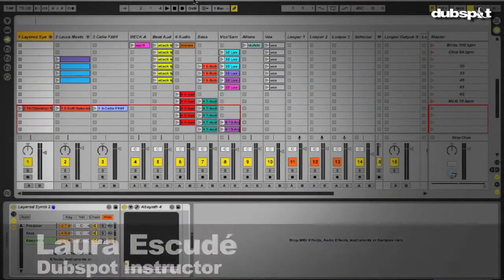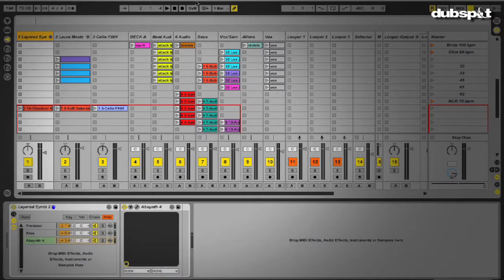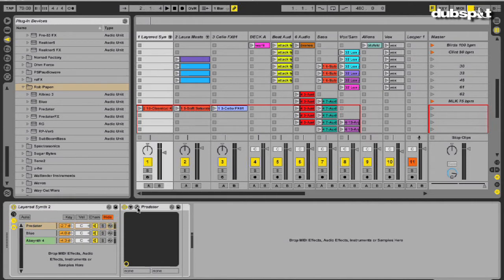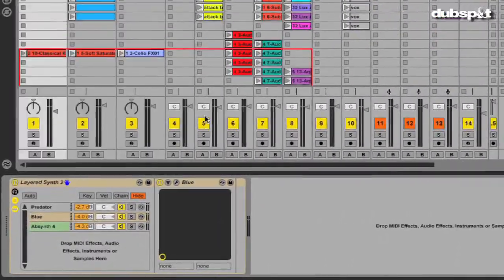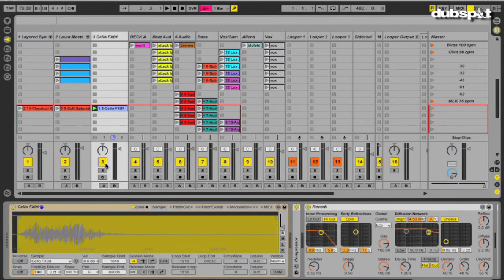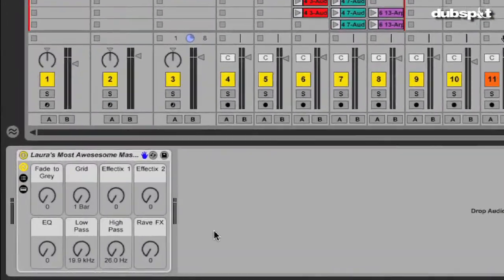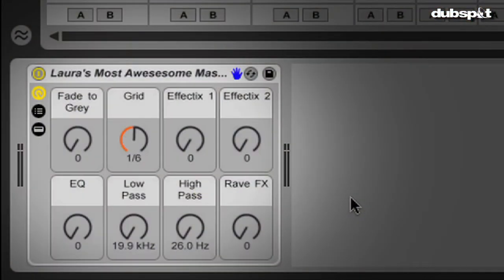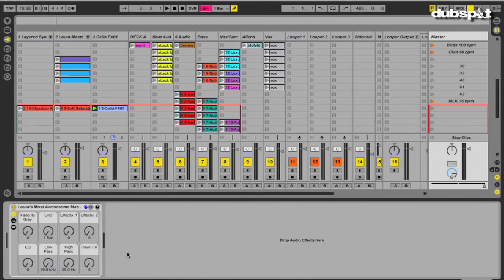Laura Escudé's Pororoca Pt. 2: Instruments - Ableton Tutorial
In this video Ableton Certified Trainer and Dubspot Instructor Laura Escudé takes us behind the scenes to look through some of the production techniques used in producing her new album Pororoca.  In this video she shows us some of the instruments she's using in Ableton Live including plugins from Rob Papen and Native Instruments.  This is part two in a five part series.